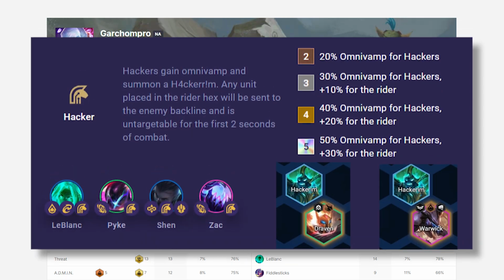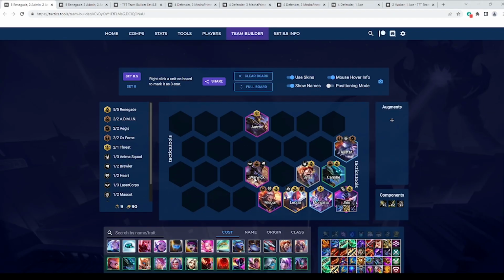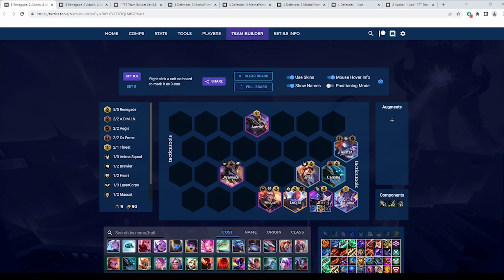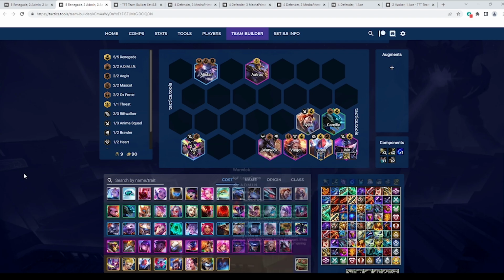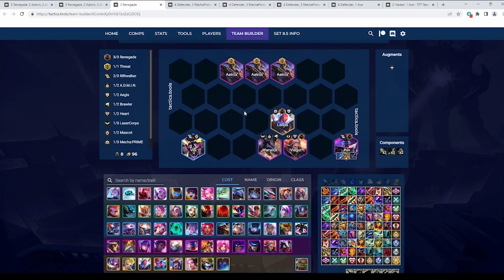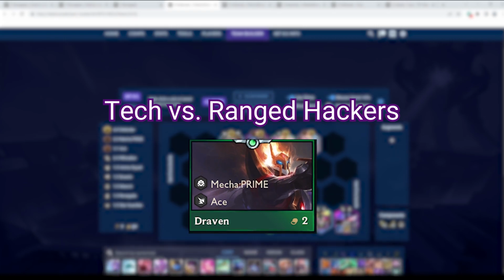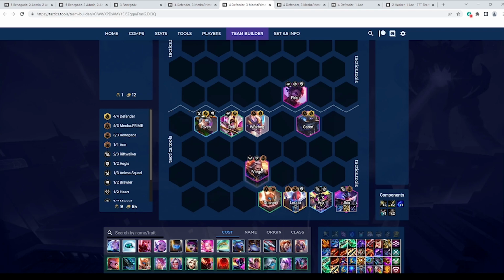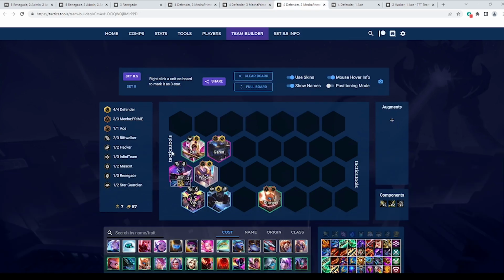How to ALWAYS beat Hacker TFT Set 8.5 (Challenger Guide)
Hi, this is Garchompro, today we will talk about positioning arounds Hackers. Hacker has become the most hated trait in set 8.5 due to its obnoxious ability to seemingly always one shot your carry. In this video I cover multiple positioning techs you can utilize to help beat both ranged and melee hacker units, including both Draven and Warwick.
Timestamps ⏰
00:00 - Intro
00:37 - Tech vs. Melee Hackers
02:10 - Declumped Positioning
03:33 - Utilizing Leona as Tech
04:20 - Full Declumped Positioning
06:39 - Tech vs. Ranged Hackers
08:00 - Running Ekko as a Counter
09:45 - Dealing with Corner Draven / Ranged